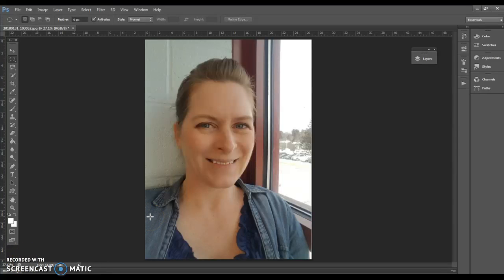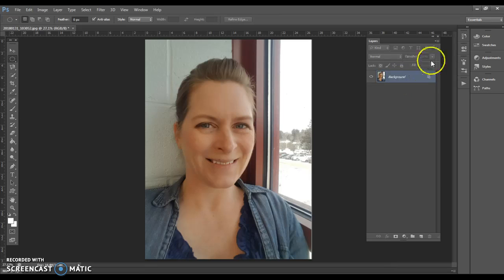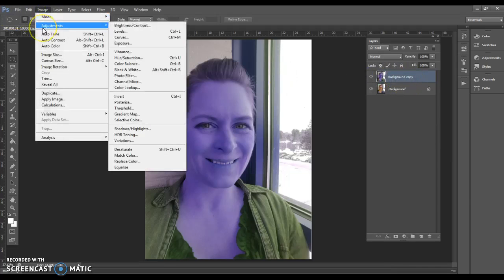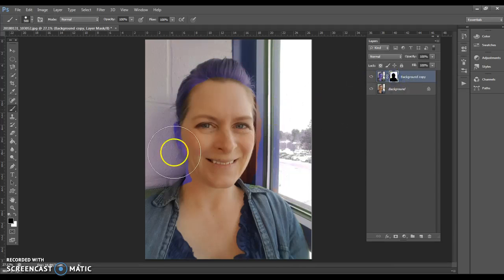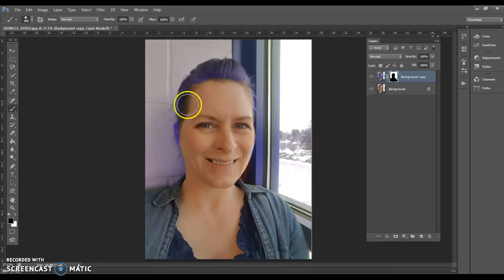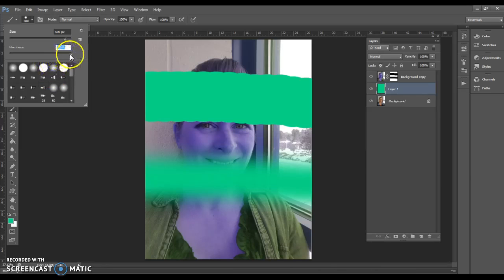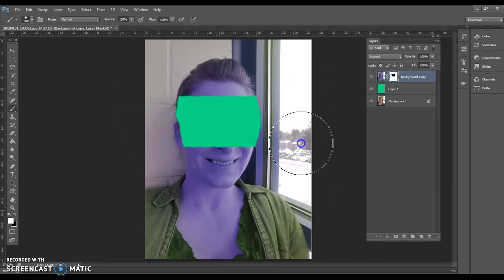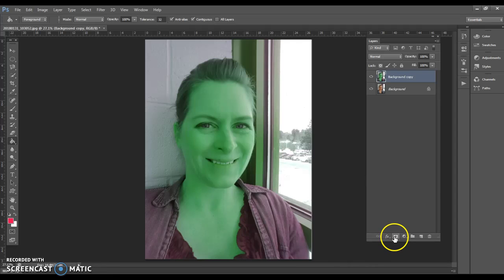Photoshop: Magazine Ready Portrait Video #2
Understanding Layer Masks